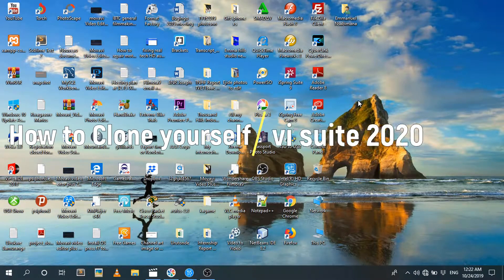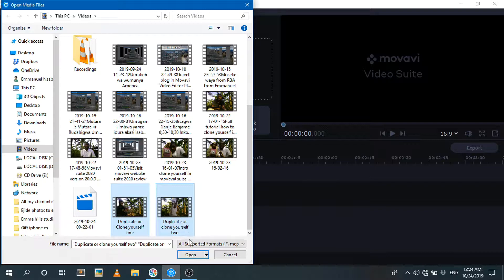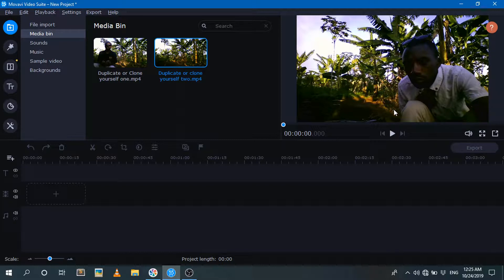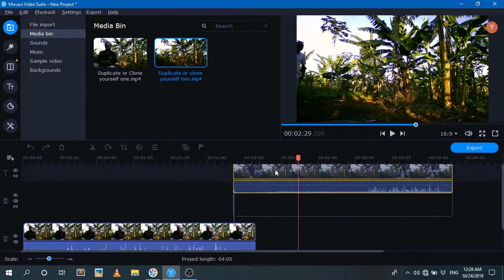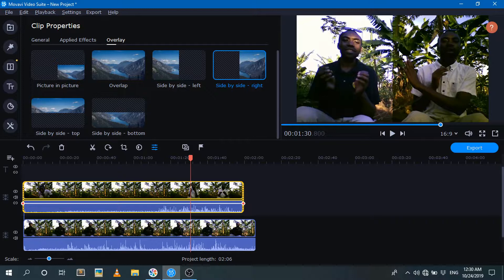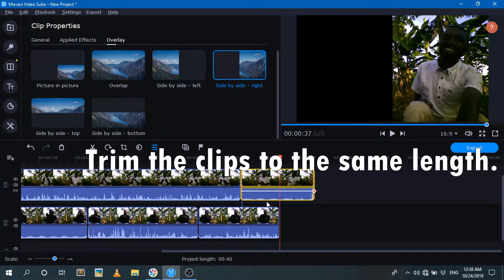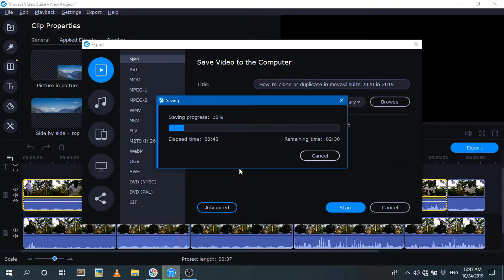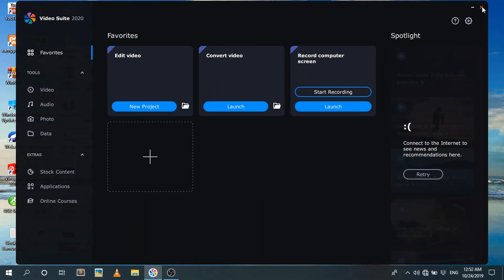how to clone or duplicate or twin your self in movavi suite 2020 version 20.0.0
Clone yourself in Movavi suite 2020 vesion 20.0.0 latest update step by step tutorial in 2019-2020.

Enjoy video editing, super easy to get started.